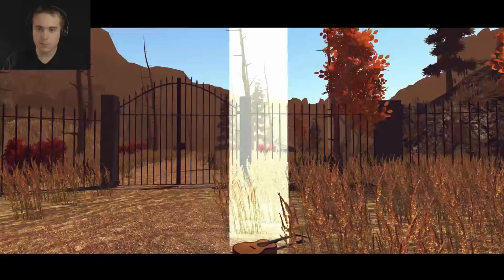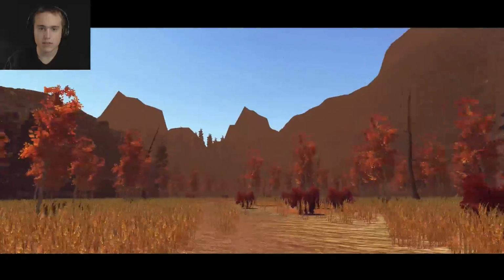LIFE ISN'T ALWAYS UPHILL | This Is Forever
Join me as I take a look at This is Forever, an atmospheric symbolic game about discovering memories and living life.